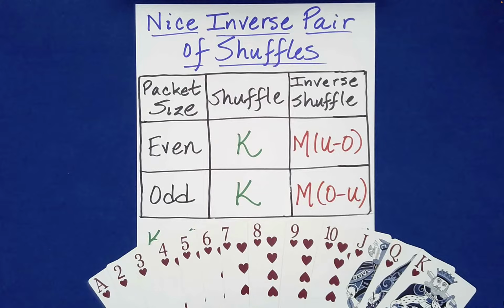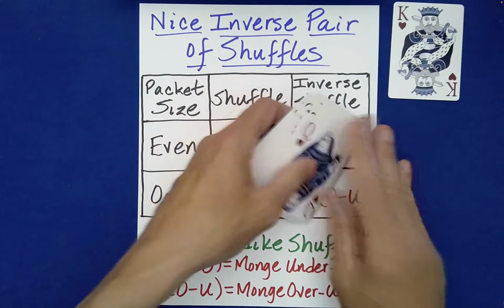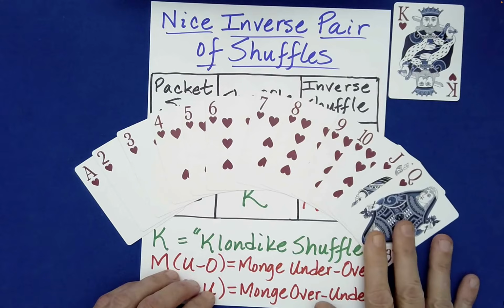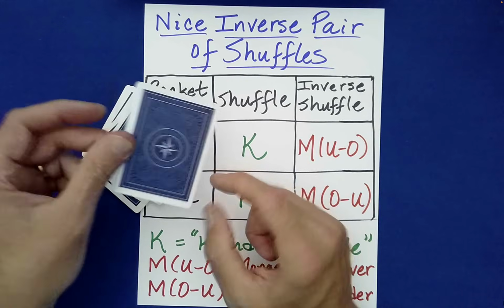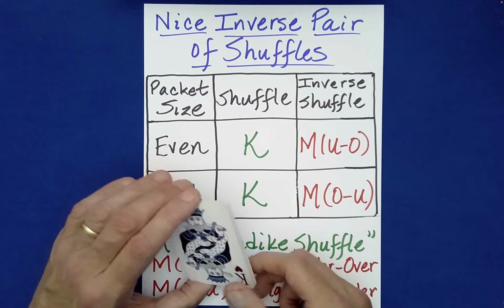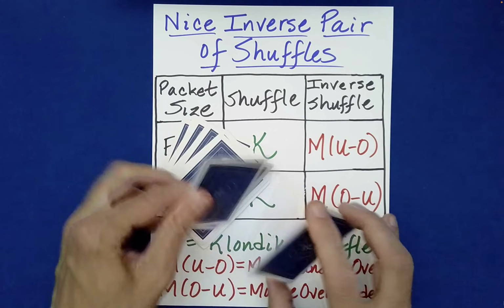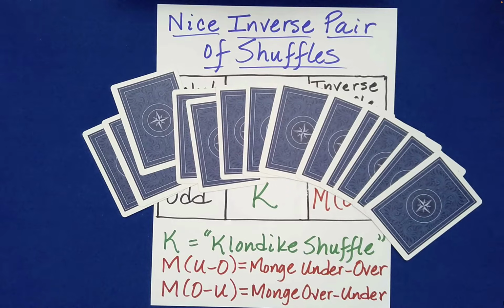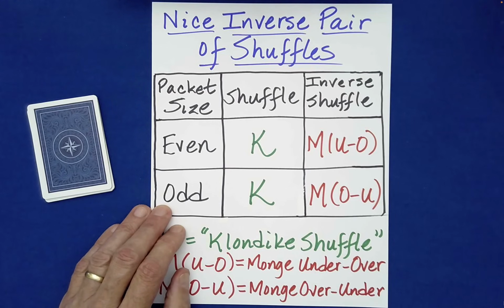"Mix" Cards Without Actually Mixing Them! (Math Card Magic 💎)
Here, I give a powerful pair of inverse shuffles (the Klondike & Monge shuffles) that can be readily applied to even-size (or odd-size) packets of playing cards.

Individually, these shuffles are commonly used to help randomize a packet of cards. But the net effect of these special pairs of shuffles is to leave the cards in the exact same order as they began.

In the parlance of card magicians, the consecutive application of these special shuffles constitutes a "false shuffling sequence," where the performer maintains complete knowledge of the packet structure while the spectator has every reason to believe that the cards have been adequately mixed.

Challenge

Can you find other pairs of inverse shuffles? If so, please share them in the comments below for others to explore and utilize.